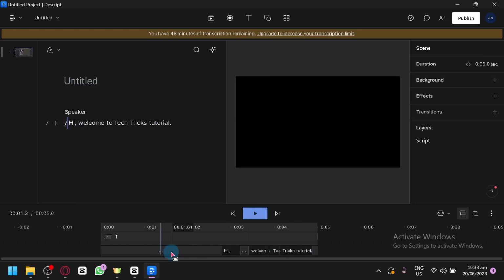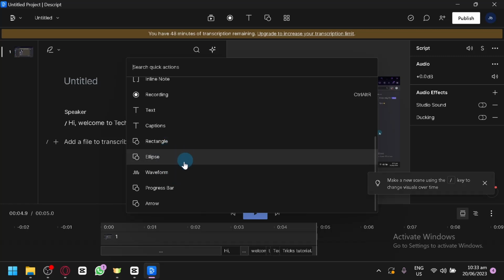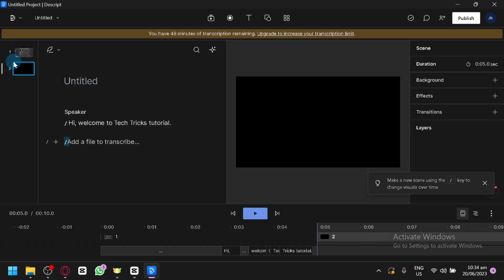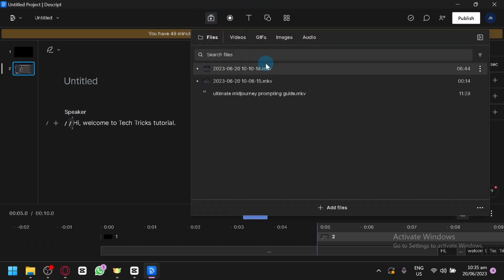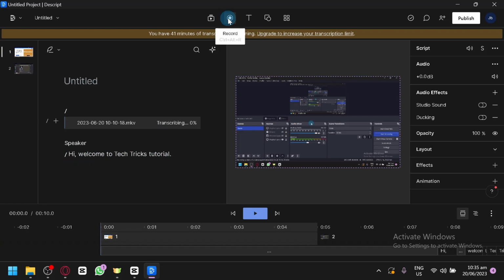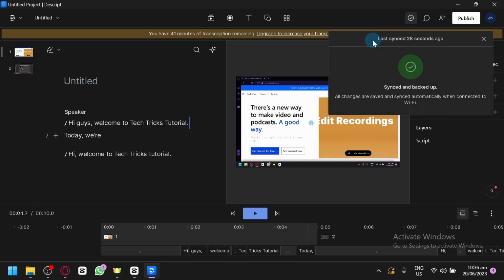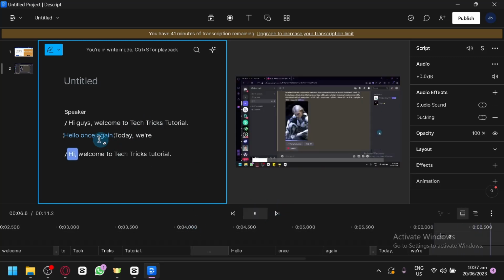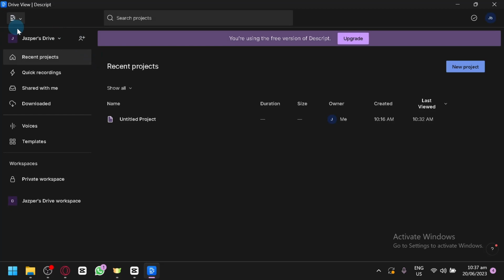How to Use Descript for Video Editing l Descript Tutorial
descript,
descript tutorial,
descript video editing,
how to use descript for video editing,